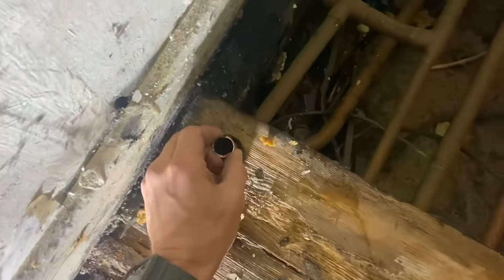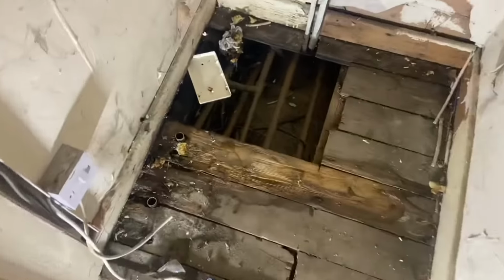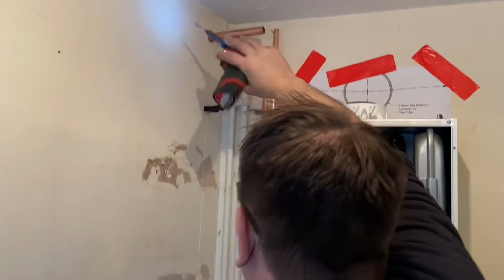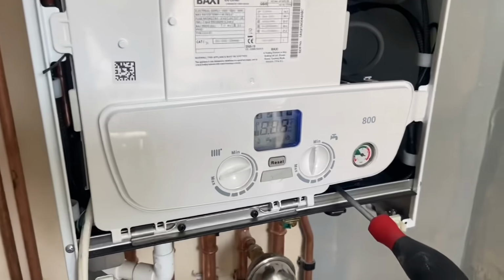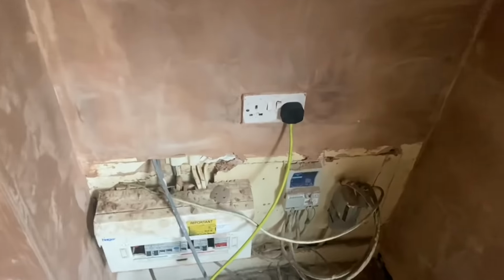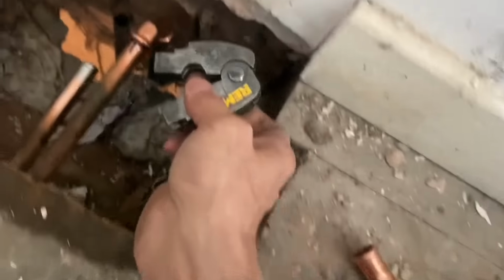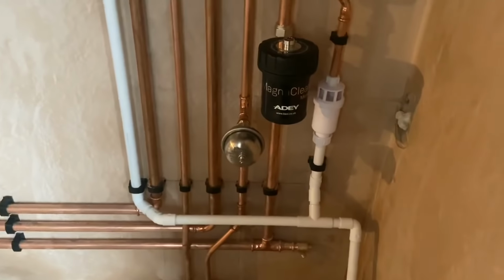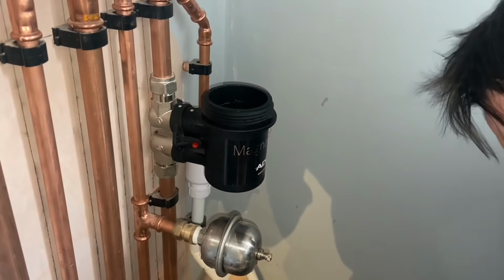P B Plumber The life of a jobbing plumber #82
A day in the life video blog of a plumber and gas engineer